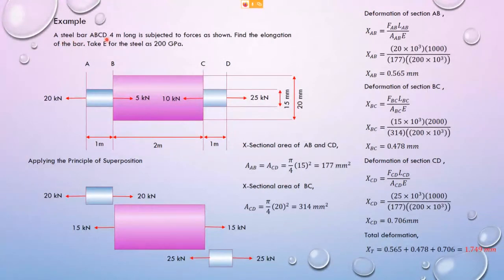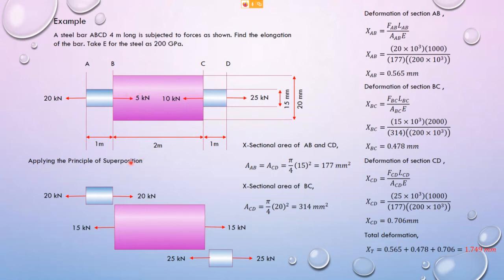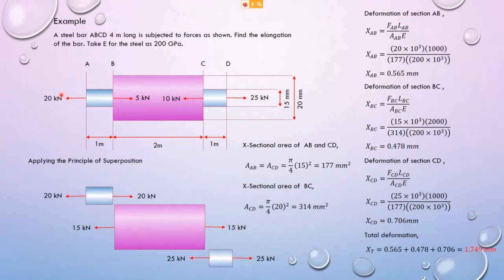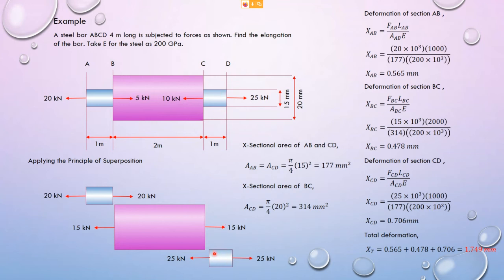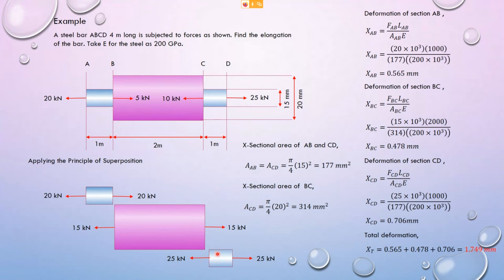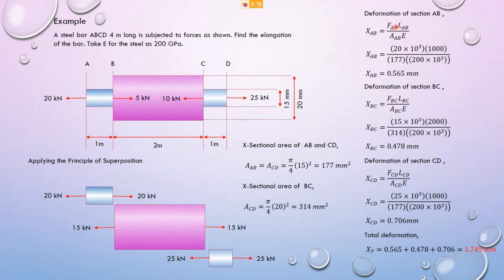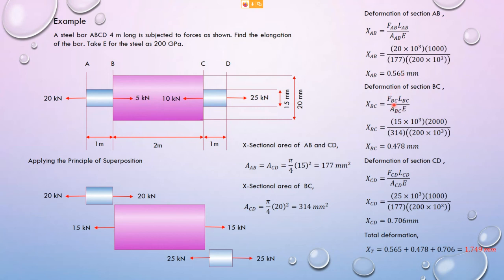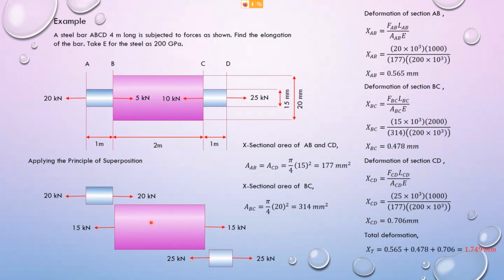MOEM CH 2 Ex 8